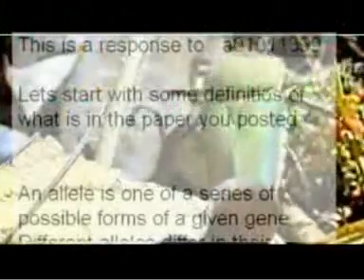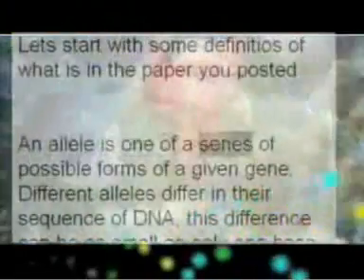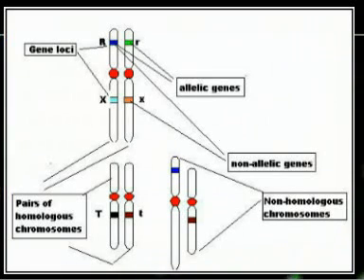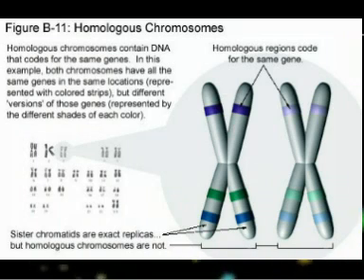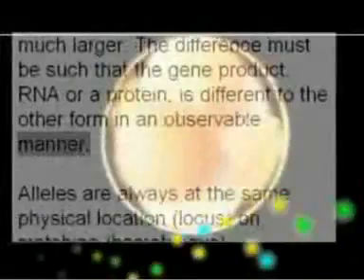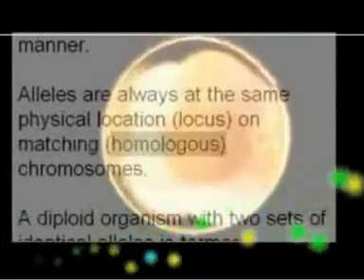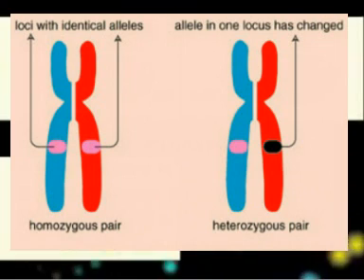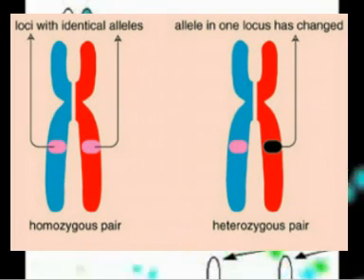re Re: ERV's in chimps and gorillas but not humans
In population genetics, fixation occurs when every individual within a population has the same allele at a particular locus. The allele, such as a single point mutation or whole gene, will be initially rare (e.g. originating in one individual), but can spread through the population by random genetic drift and/or positive selection. Once the frequency of the allele is at 100%, being possessed by each member, it is said to be "fixed" in the population